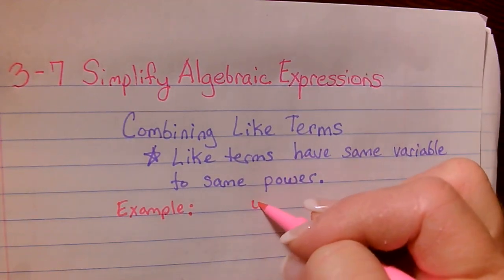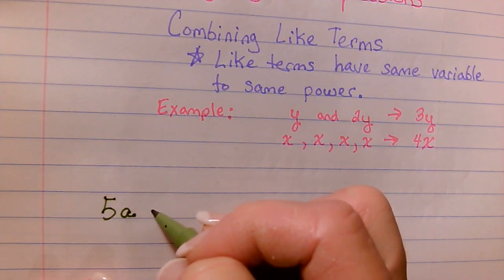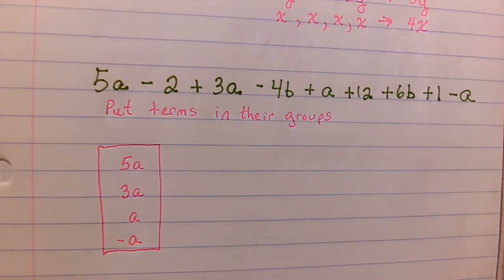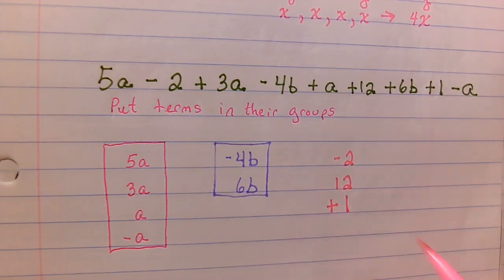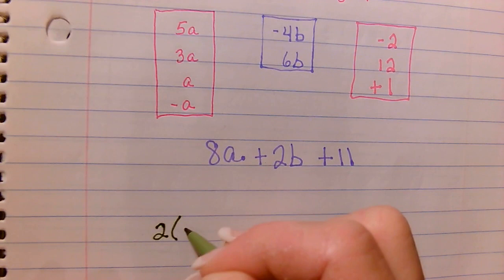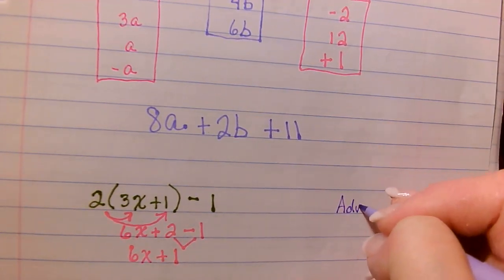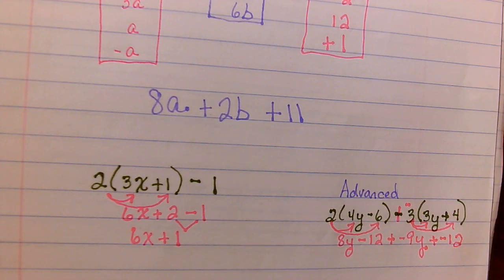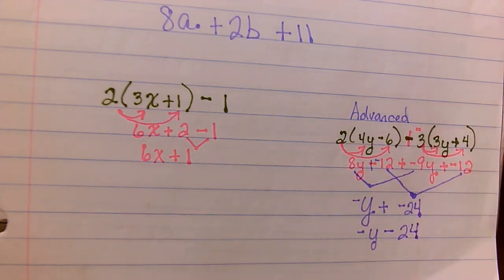3-7 Simplify Algebraic Expressions